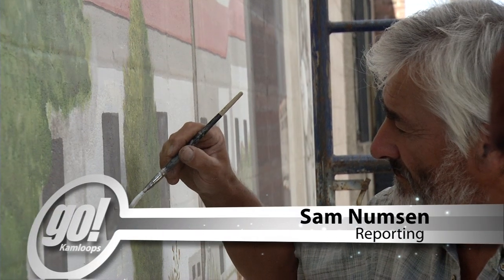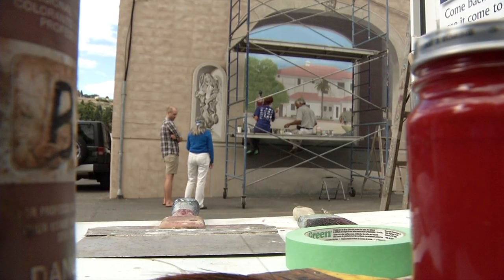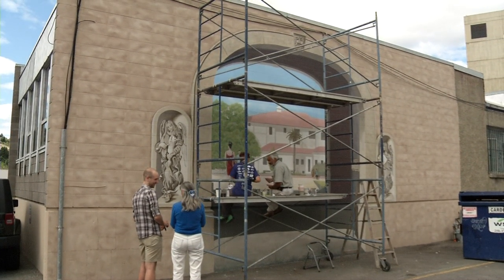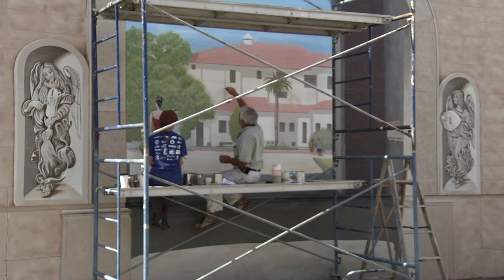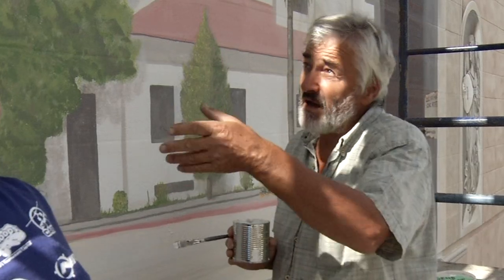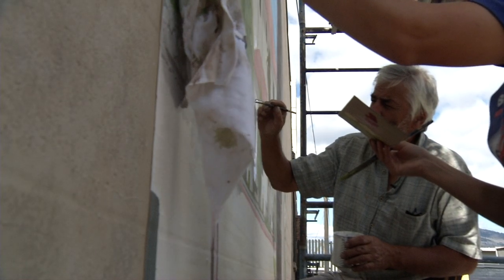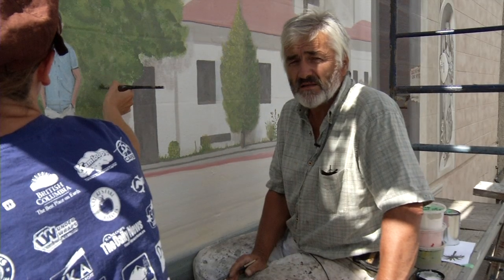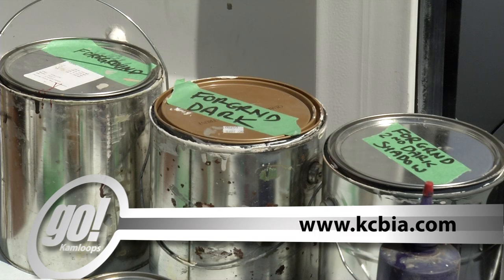Back Alley Mural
Take a stroll through one of Kamloops' downtown alleyways and you're likely to find a mural.  Ken Wells has created several as part of the Back Alley Art Gallery and is working on yet another.